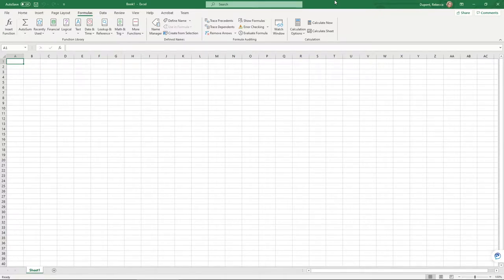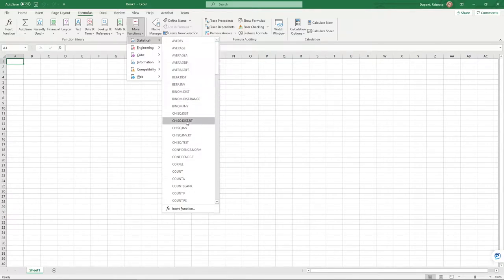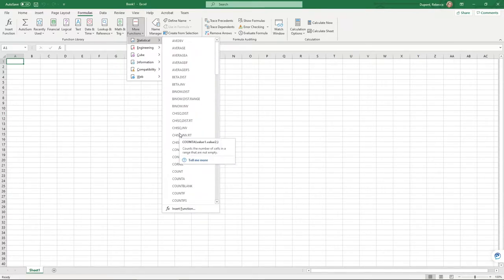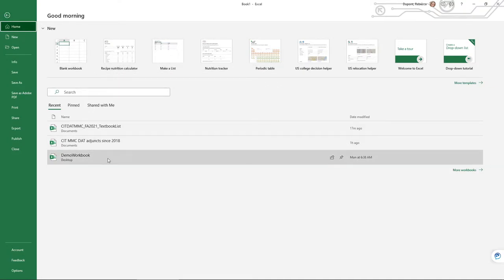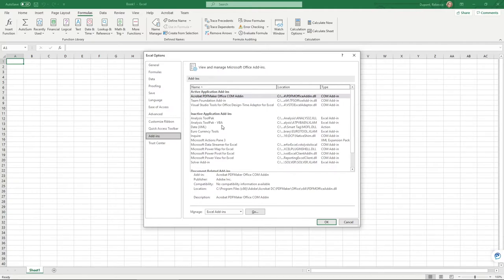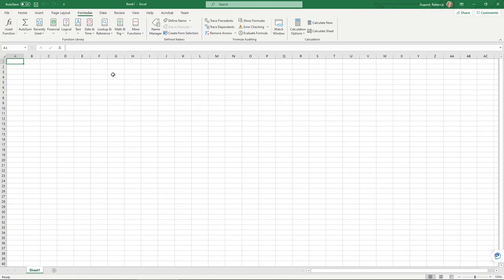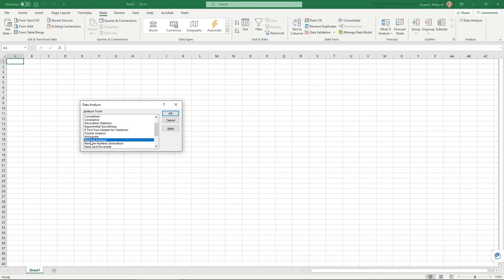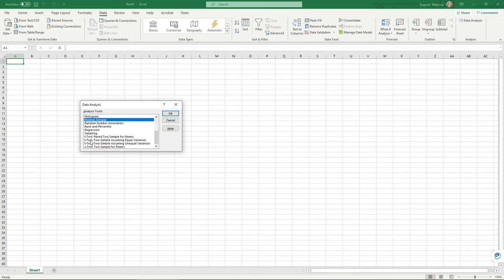Microsoft Excel - Stats Addon Pack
A quick overview of how to activate the Data Analysis Add-In